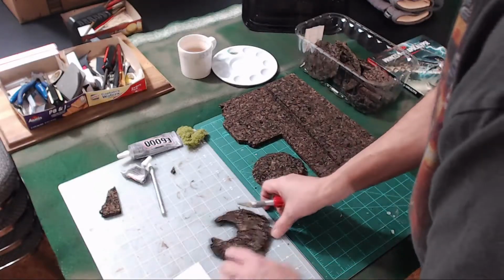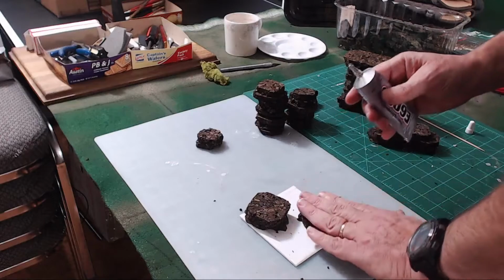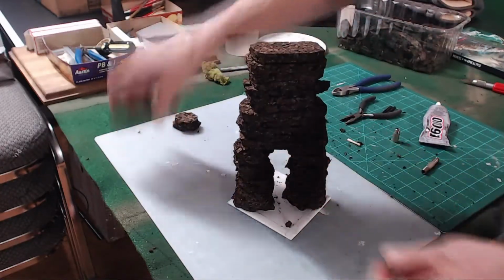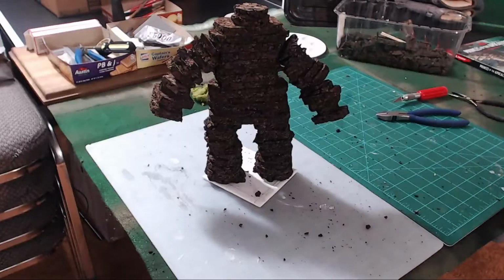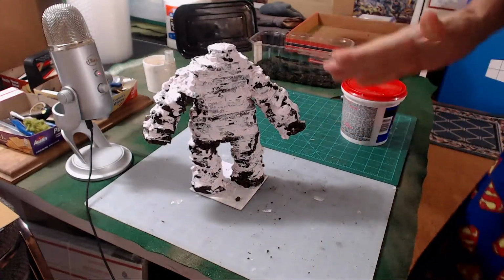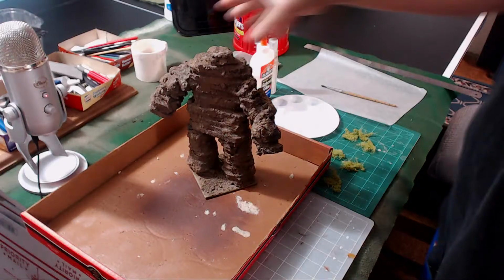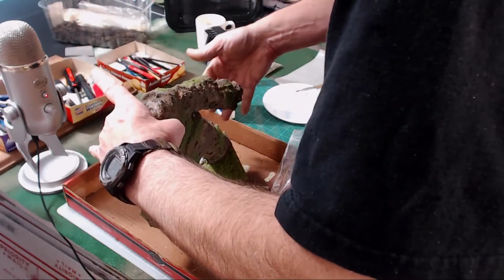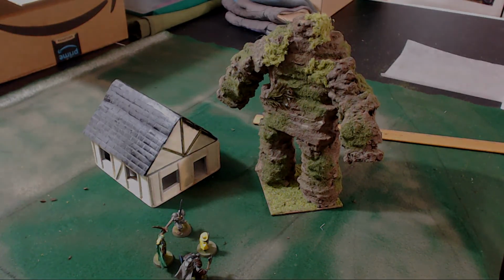Wargaming In Miniature☻D&D 5e Ogremoch☻Princes of the Apocolypse